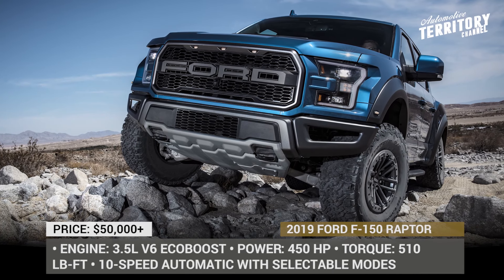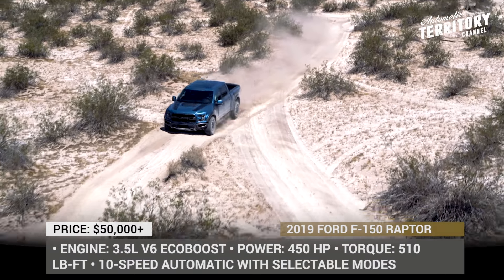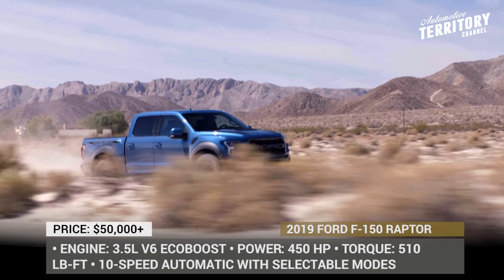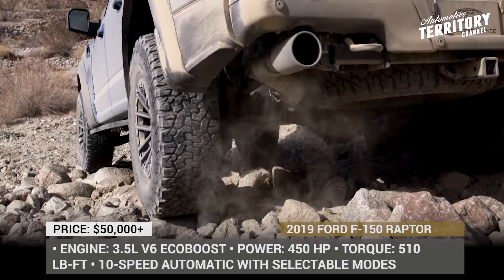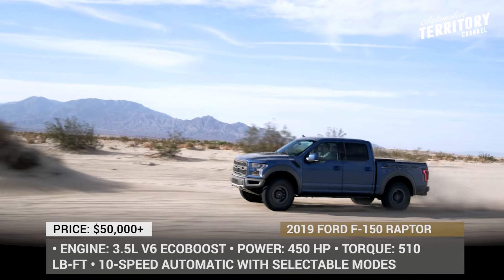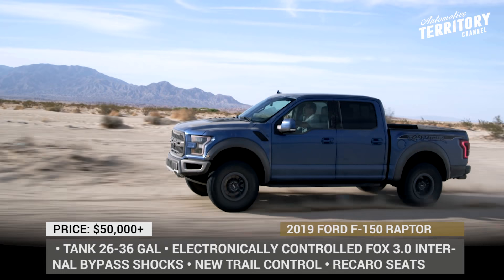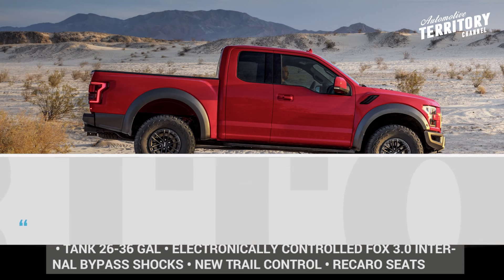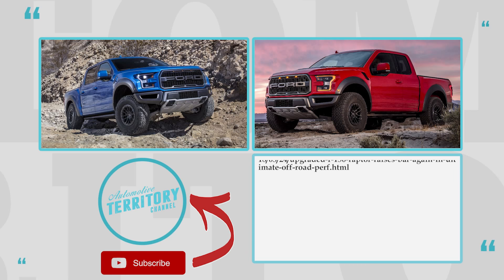New Ford F-150 Raptor Pickup Truck Has Arrived: Review of 2019 Upgrades and Specifications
If you were wondering what the new Ford F-150 Raptor will bring to the world of pickup trucks in 2019, we are ready to satisfy your curiosity, since the upgrades for the upcoming model year have recently been revealed by the US auto giant.
As it was anticipated Ford is following the same tried path in 2019 and wont be putting one of its fairly fresh top sellers through a redesign just yet. Instead they chose to double down on Raptor’s already impressive off-roading capabilities by improving key components that have made F-150 Raptor the benchmark in off-road trucks.

Featured in this episode:
2019 Ford F-150 Raptor